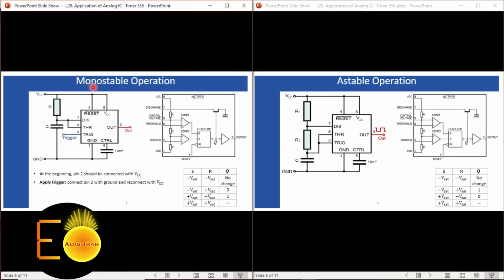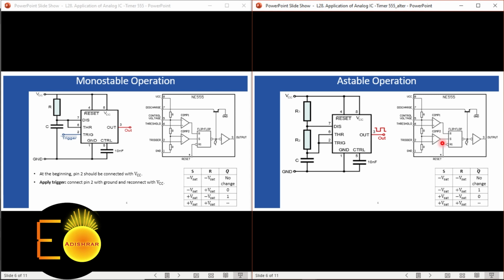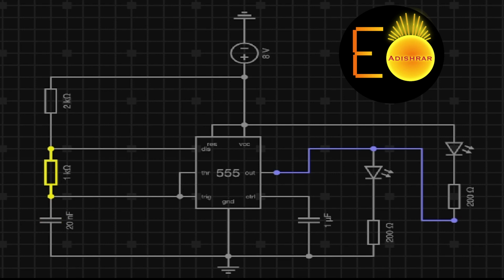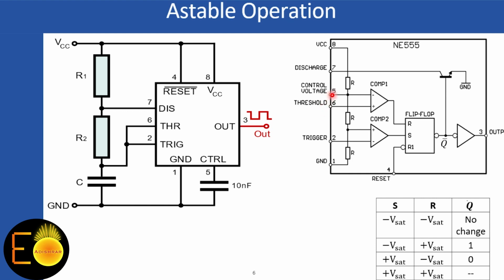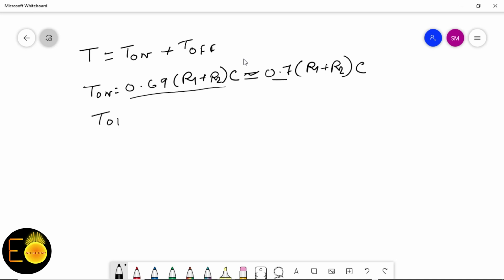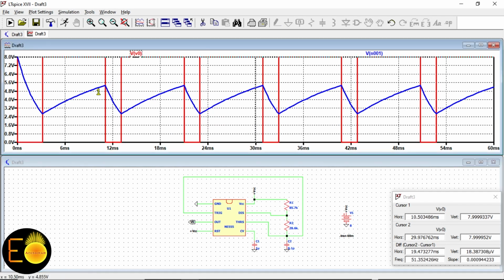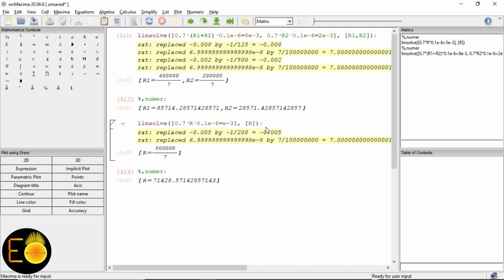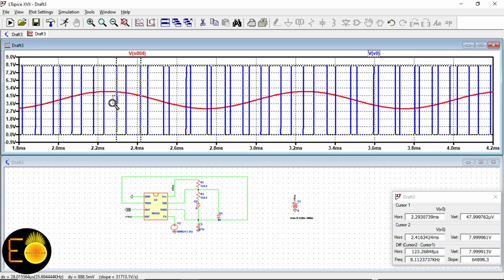PCM, VCO, Triangular wave, flexible ON an OFF time; all in one IC, NE555